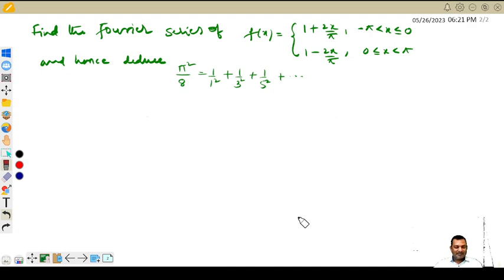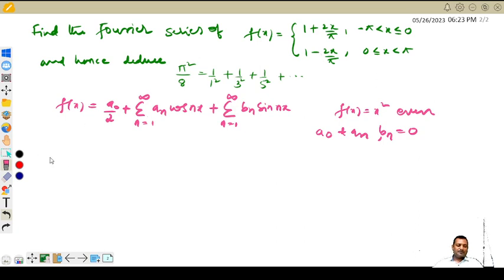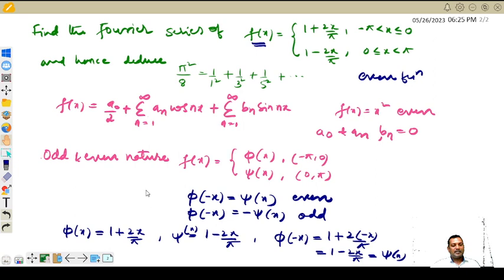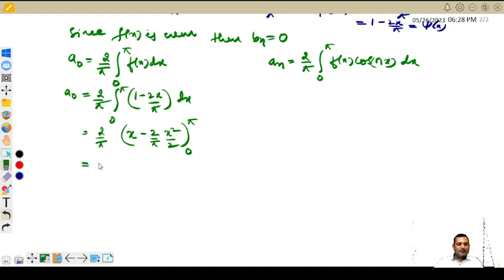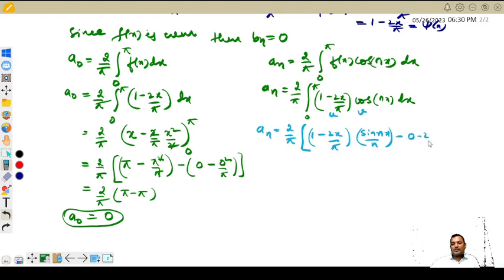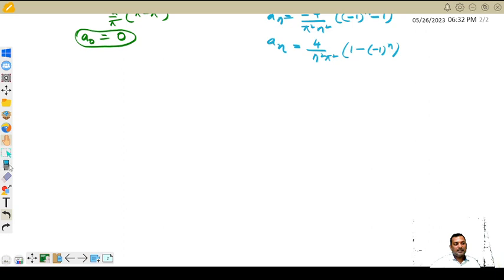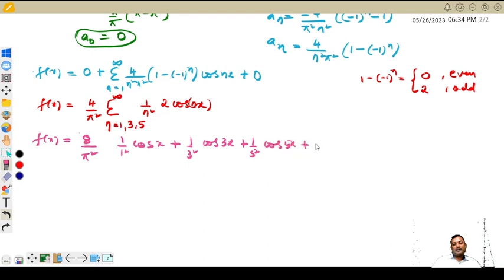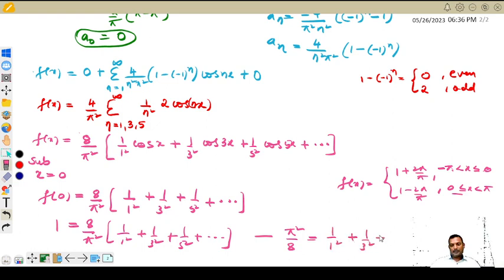Fourier series of Even and Odd function in (-pi , pi)Ex-2 |21MAT41|21MAT31|18MAT31|18MAT41|VTU|SUK